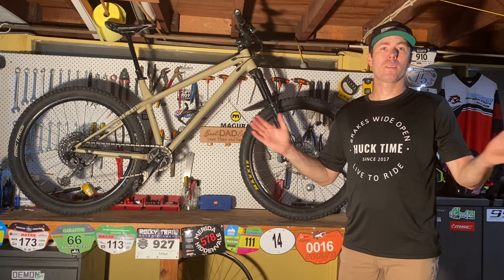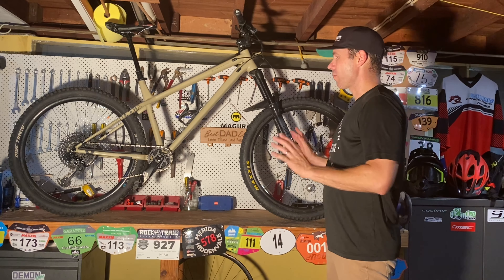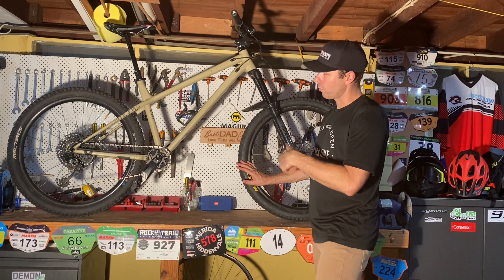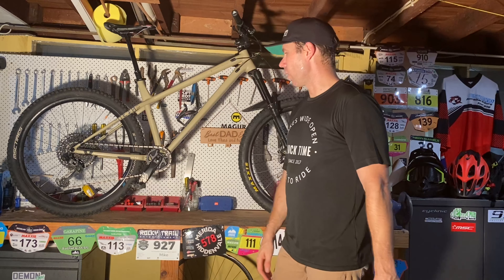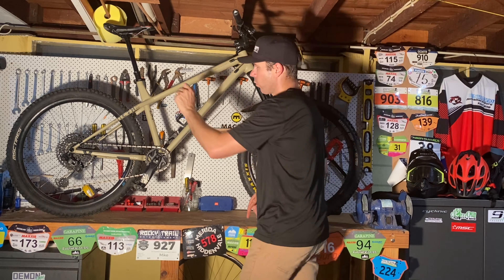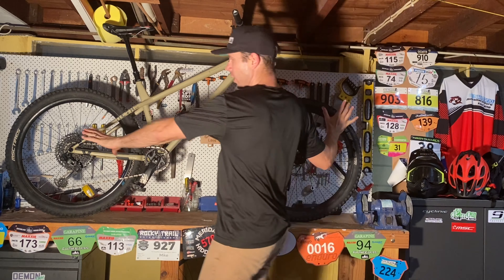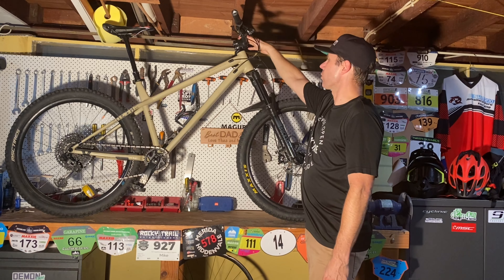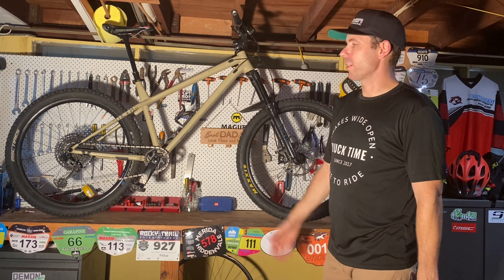The Hardtail Diaries: The Build - 2021 Commencal Meta AM HT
Welcome back to the Hardtail Diaries, where getting loose on a hardtail is the name of the game! In this episode, we look at the build and have a chat about exactly what I have put on the 2021 Commencal Meta AM HT Frame. Coming to you from my workshop, we will have a good chat about ride impressions, wheel sizes, mullet-mode, brakes, drive trains, and all things hardtail mountain bikes.

I hope you enjoy the video "The Hardtail Diaries: The Build - 2021 Commencal Meta AM HT".